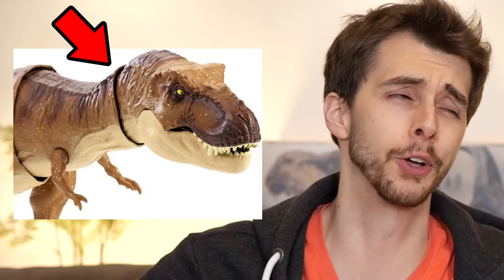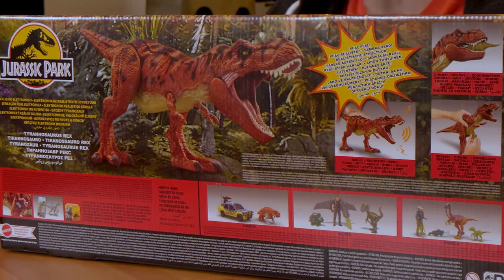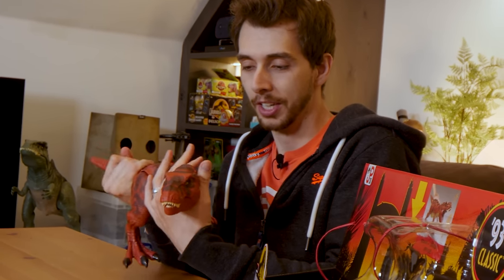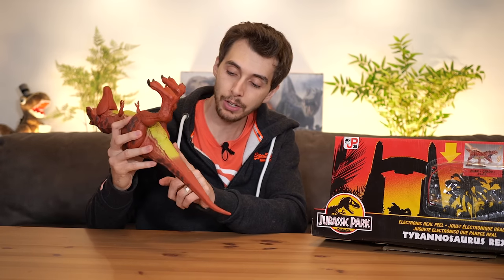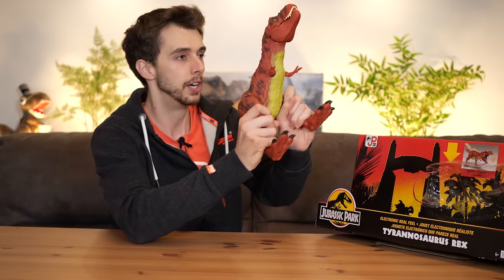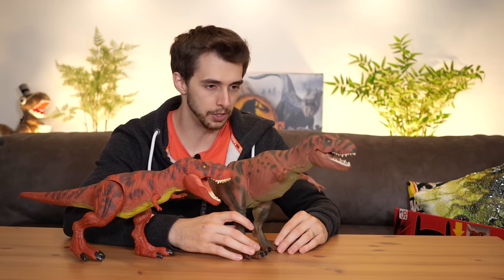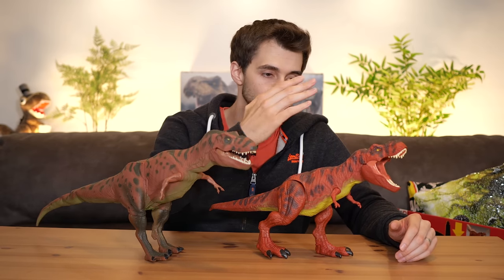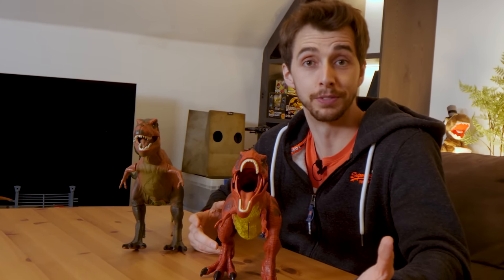THE BEST T.REX MATTEL HAS EVER MADE!! - Review and Unboxing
There are a lot of T.rex toys out there but this one stands out from the rest. With a bunch of features from a variety of different rexes over the years I can say that this one is my favourite from mattel so far!